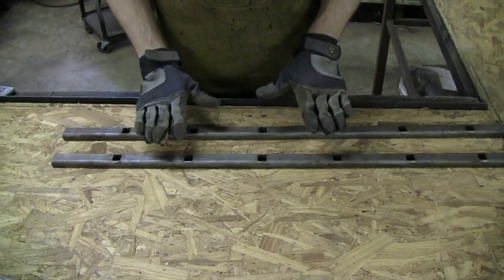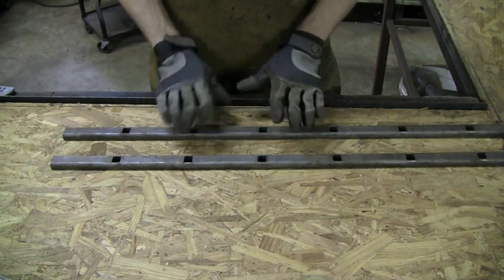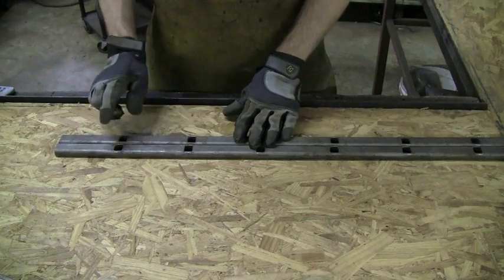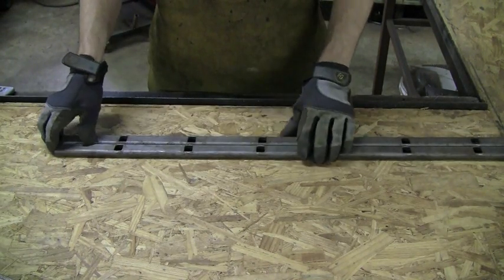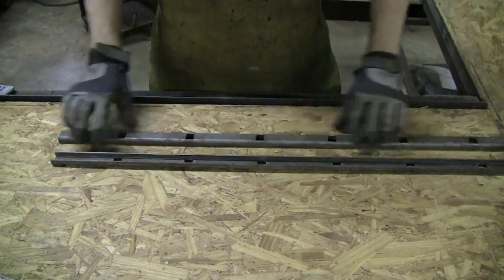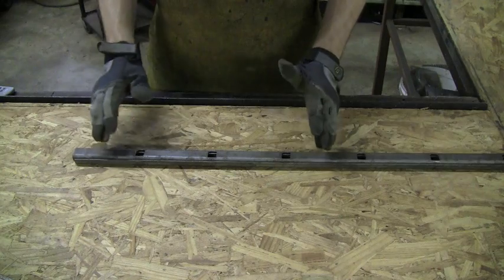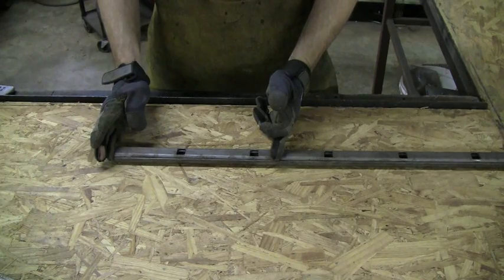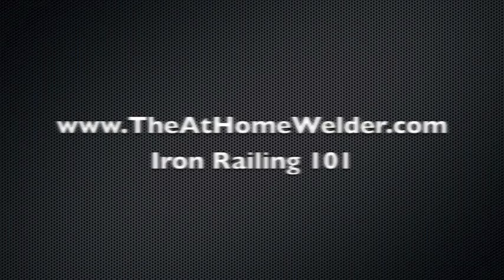Build Iron Railings: 3 Things You Must Know About Using Pre-Punched Channel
Build Iron Railings. This video has been taken straight from the Iron Railings 101 course. In this quick weld video you'll learn exactly how to measure and cut the specific materials you need to weld your iron railing.